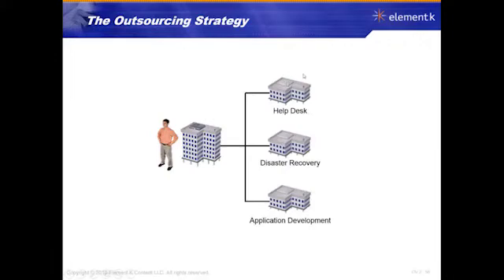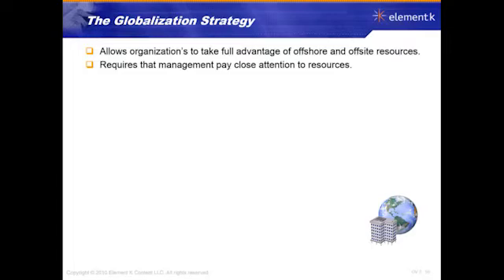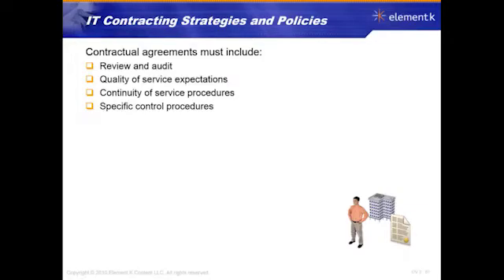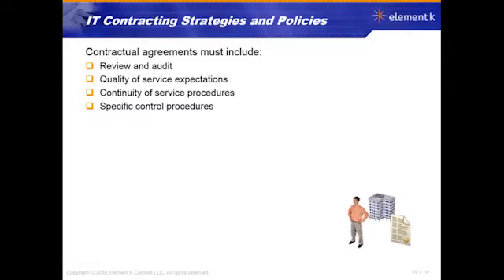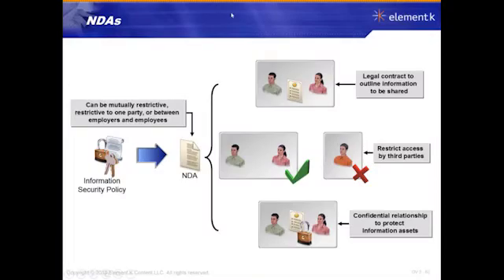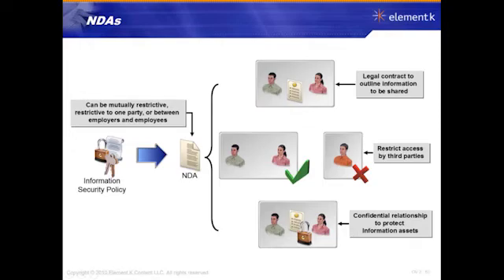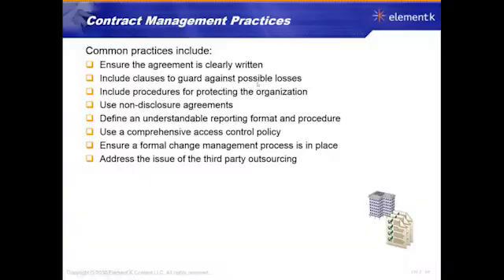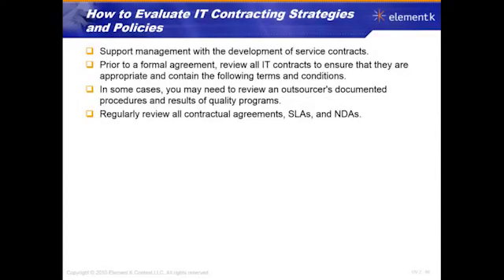ISACA CISA COMPLETE COURSE TUTORIAL LESSON 2 - 8 IT Performance